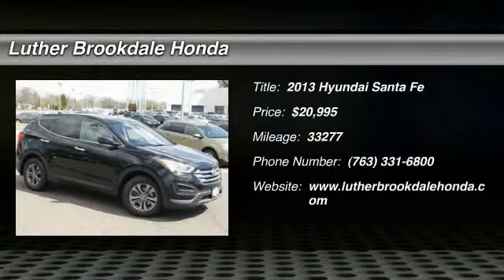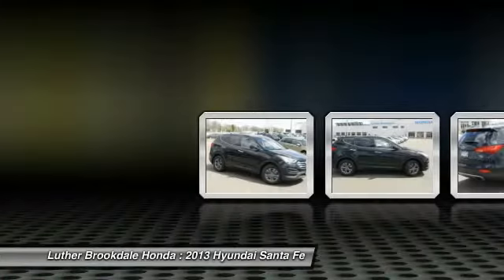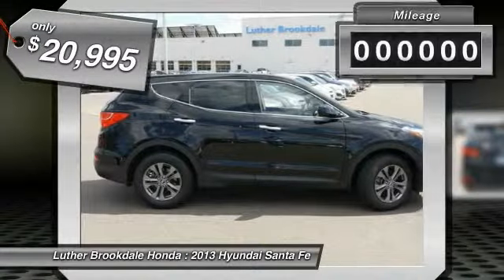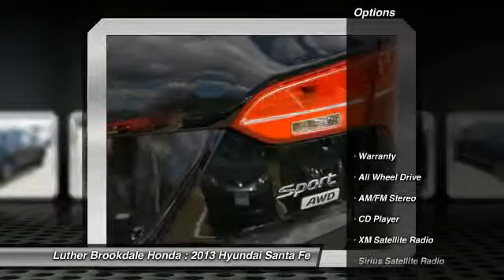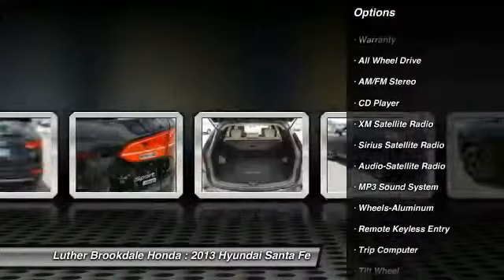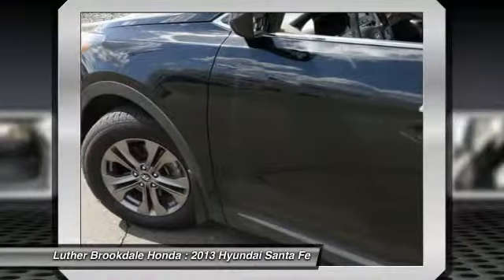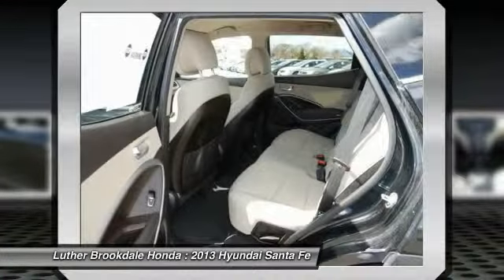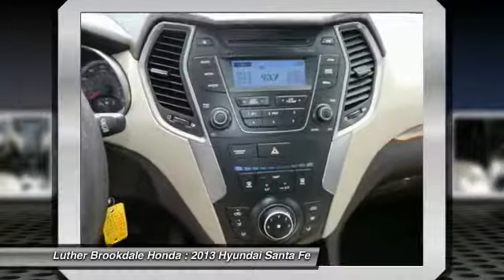2013 Hyundai Santa Fe Brooklyn Center,Maple Grove,Plymouth,Minneapolis P24002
2013 Hyundai Santa Fe Sport

CARFAX 1-Owner. Sport trim. FUEL EFFICIENT 26 MPG Hwy/20 MPG City!, PRICED TO MOVE $800 below Kelley Blue Book! Satellite Radio, iPod/MP3 Input, CD Player, Alloy Wheels, Overhead Airbag, AWD. AND MORE! KEY FEATURES INCLUDE: AWD, Satellite Radio, Aluminum Wheels, iPod/MP3 Input, CD Player. EXPERTS ARE SAYING: Edmunds.com's review says The redesigned 2013 Hyundai Santa Fe has what it takes to unseat the class-leading crossovers, with quality, power, comfort and style.. Great Gas Mileage: 26 MPG Hwy. A GREAT VALUE: This Santa Fe is priced $800 below Kelley Blue Book. BUY WITH CONFIDENCE: CARFAX 1-Owner and a clean CARFAX Vehicle History Report; Qualifies for CARFAX Buyback Guarantee. WHO WE ARE: Brookdale Honda has moved across Brooklyn Blvd. to our incredible new facility. You will find Minnesota's largest selection of Pre-Owned Honda's and well as the full line up of new Honda's. Need financing? We have a variety of financing terms available. Fuel economy calculations based on original manufacturer data for trim engine configuration. Please confirm the accuracy of the included equipment by calling us prior to purchase.